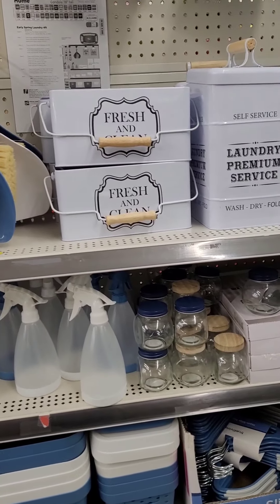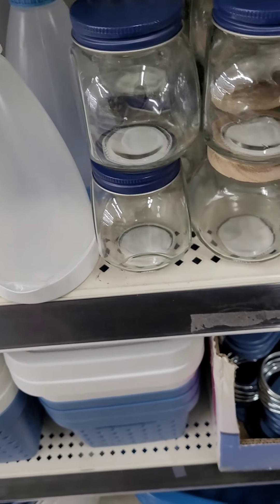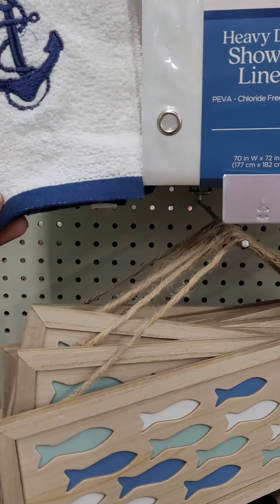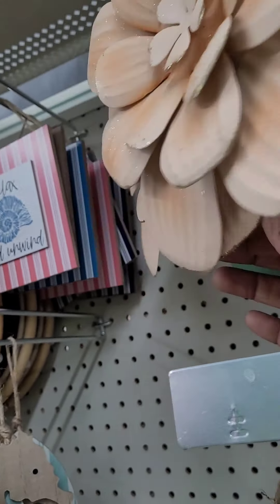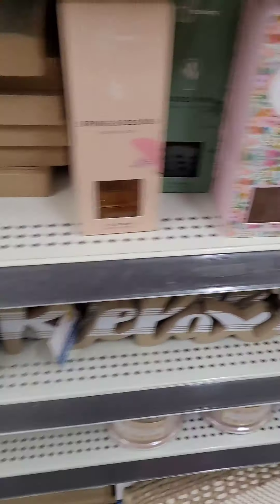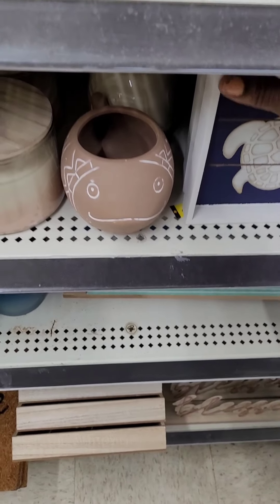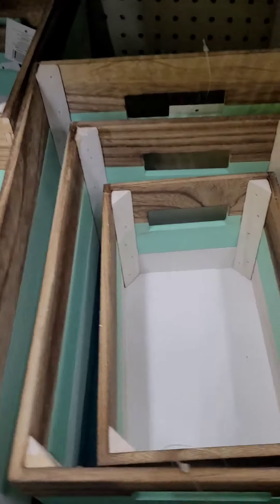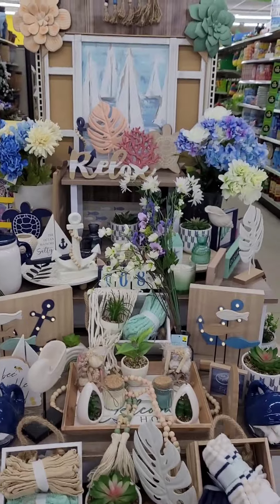Dollar General New Nautical collection 2023⚓️⛵️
New & fun Nautical decor for the Captians, and sailors in your life🌞 at Dollar General